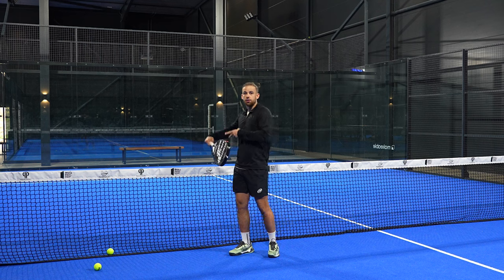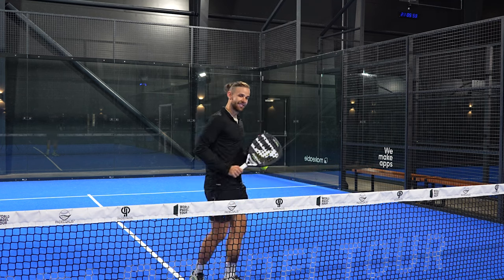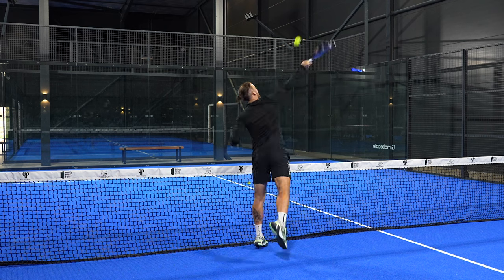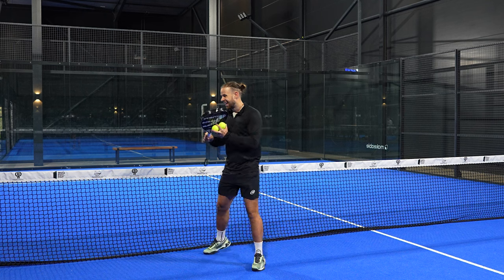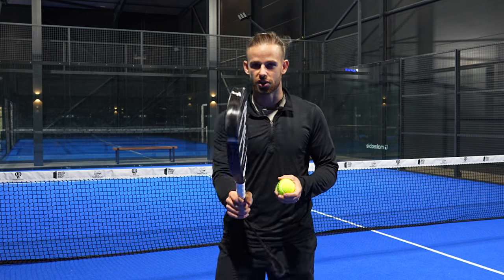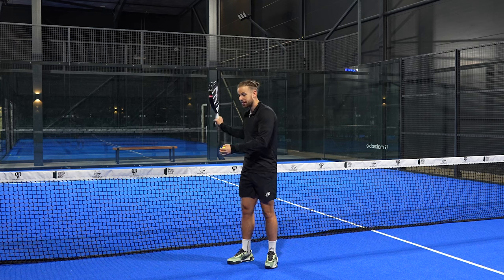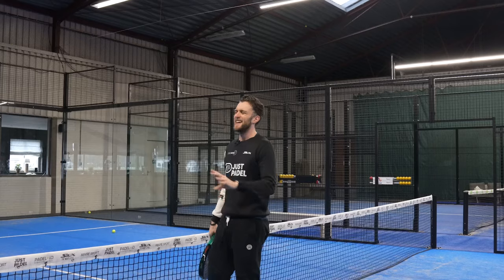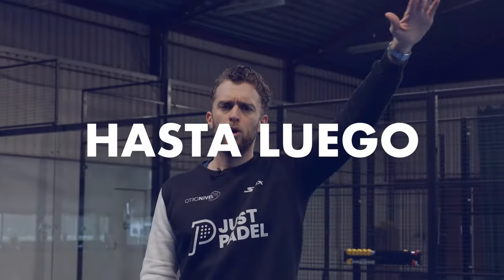Net Finishing Trickshots Masterclass With TheSangill!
Trickshot monday today! Today we will learn some amazing net finishing trickshots!

The Forehand Smash out
The Dorminola FH and BH
The Backhand Smash
Visit my online padel shop.